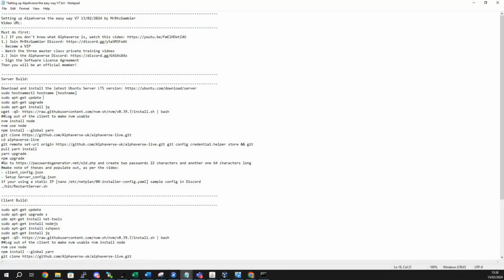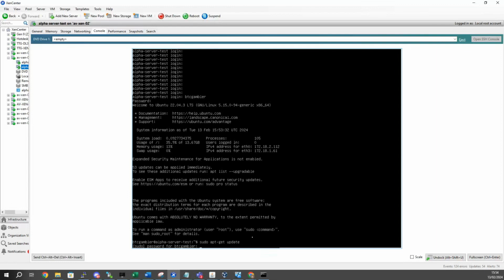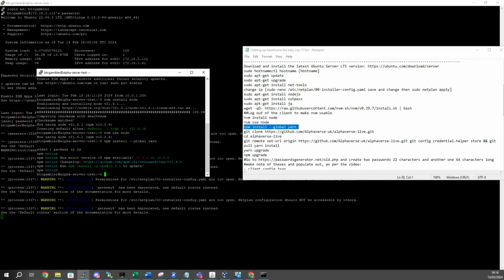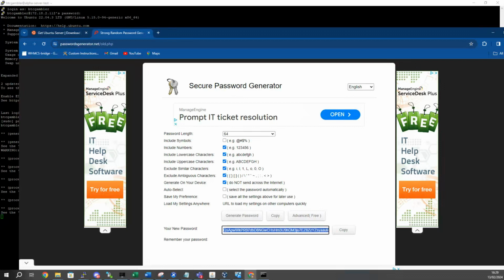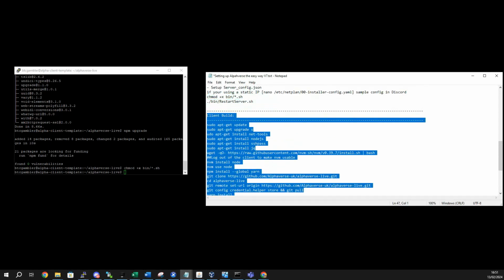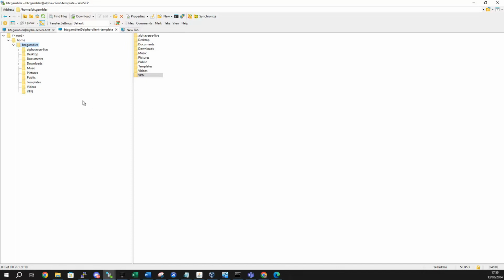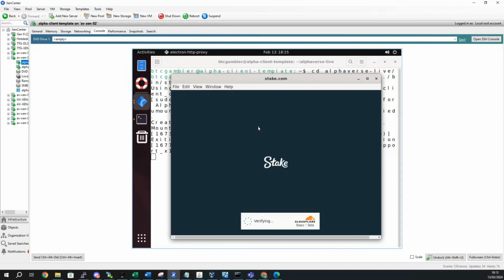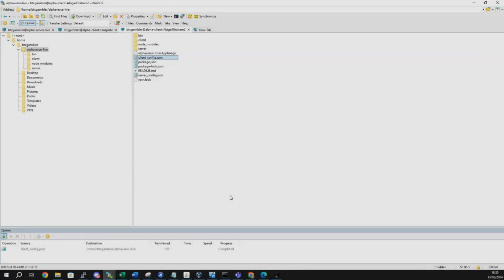🚀 Build Your Alphaverse Empire! Unseen Footage of FULL Setup - Don't Miss Out! 🚀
⚙️ Master the Alphaverse Build: The Exclusive Full Setup Tutorial! ⚙️

Prepare to construct your very own Alphaverse with the second instalment of our thrilling tutorial series. We’re bringing you a detailed, step-by-step guide filled with insider knowledge and a real-time build process.

What's Inside:

📺 Live Build Along: Follow along with our comprehensive real-time build. Pause, play, and build at your own pace.
🛠️ Expert Instructions: Detailed, fool proof instructions that cover every aspect of the server and client template construction.
🎯 Precision Tips: Exclusive tips to optimize your build for maximum efficiency and performance.

Why This Video Is a Game-Changer:

🤩 Empower Your Setup: We’re providing the keys to a kingdom – your own Alphaverse empire.
💡 Learn & Apply: Gain practical skills that transcend the tutorial and apply to real-world tech setups.
🛑 Mistake-Proof Your Build: Navigate common obstacles with our preventative troubleshooting guide.

Join the Community:

👍 Like this video if you're ready to build and conquer!